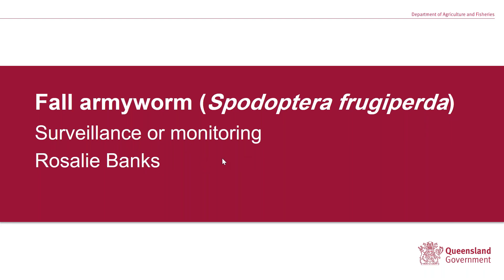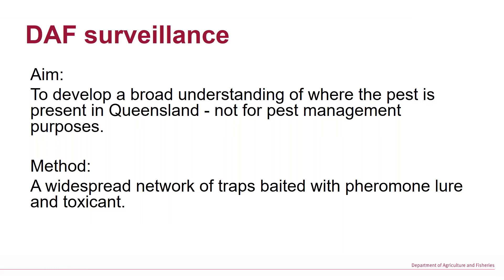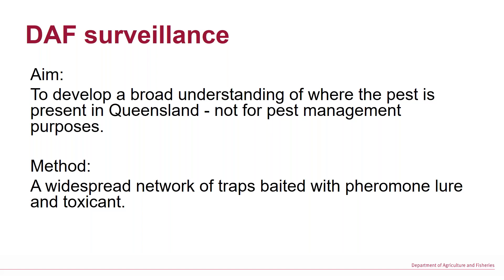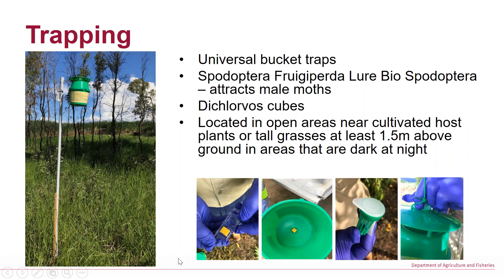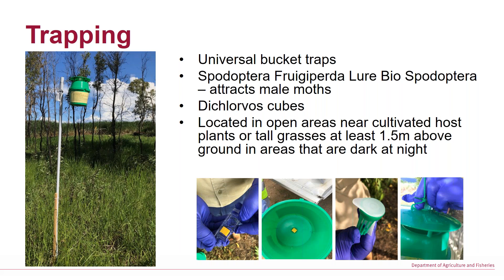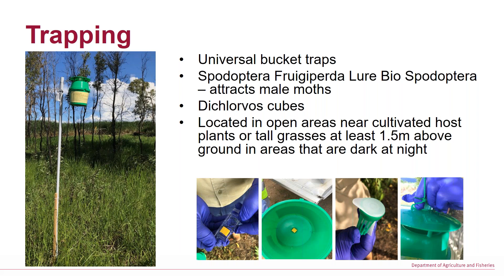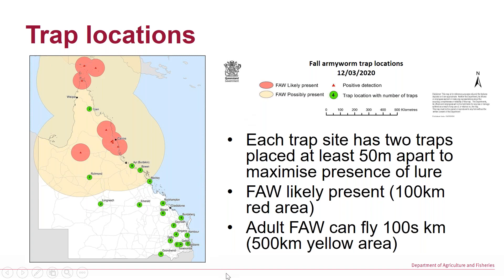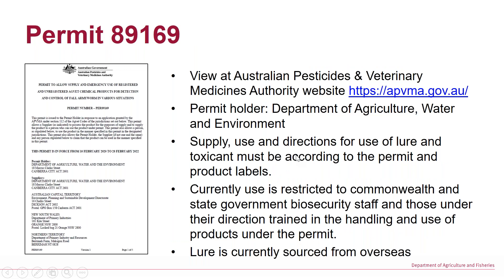Fall armyworm - surveillance and monitoring